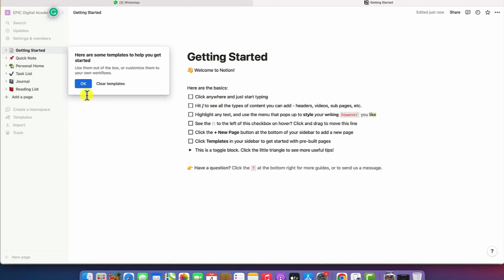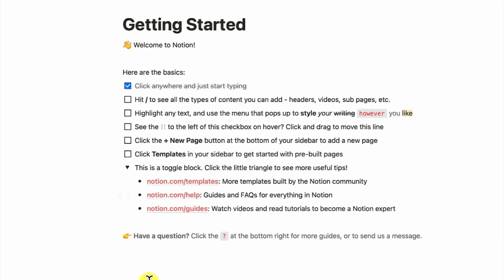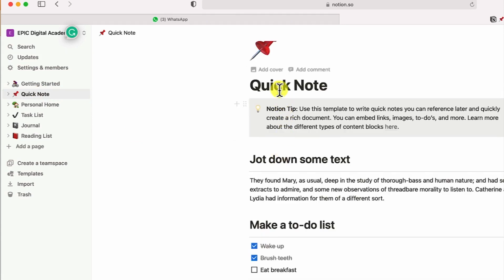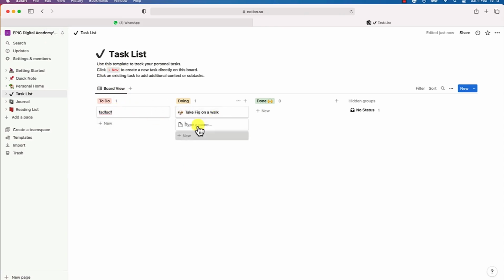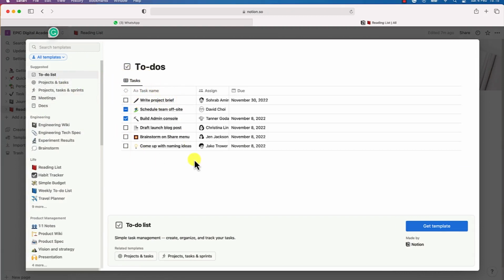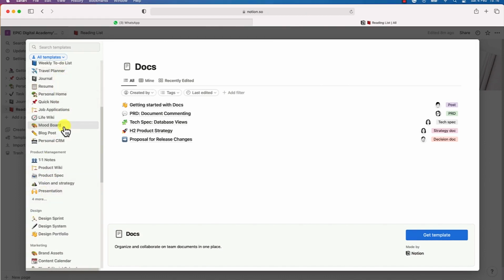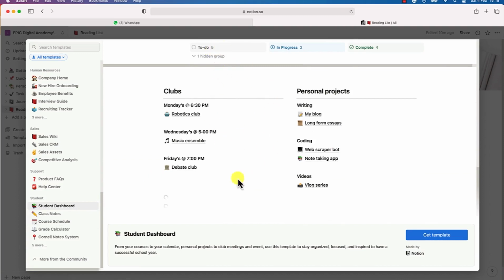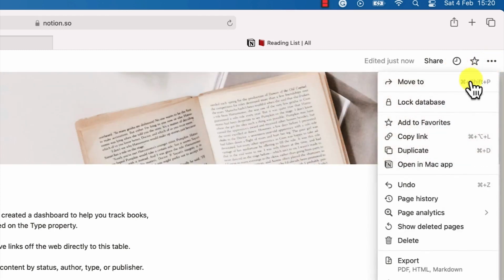How to use Notion: Overview of the Platform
In this video, you will learn the general overview of the Notion platoform.